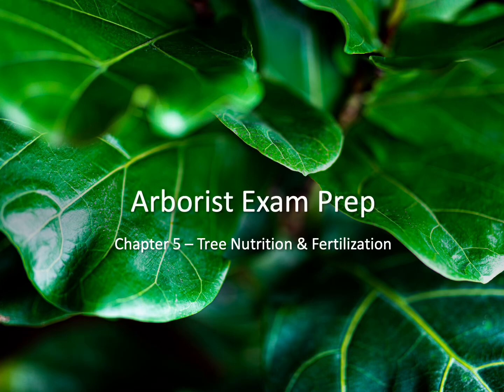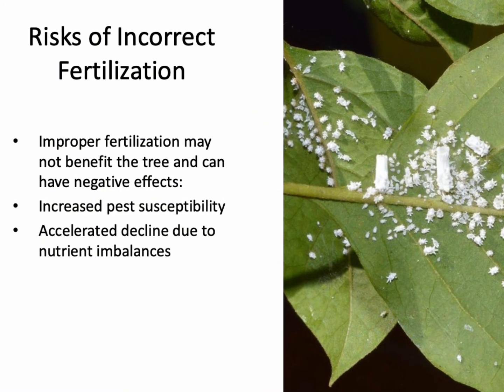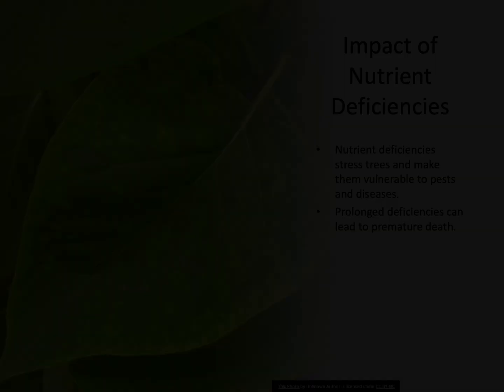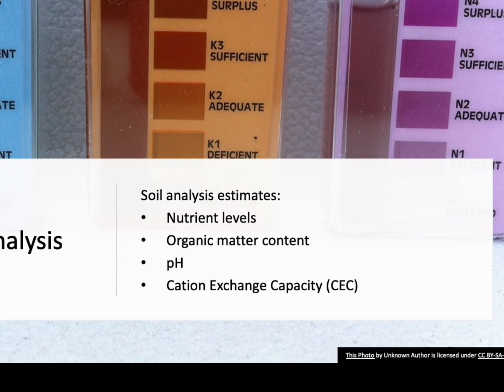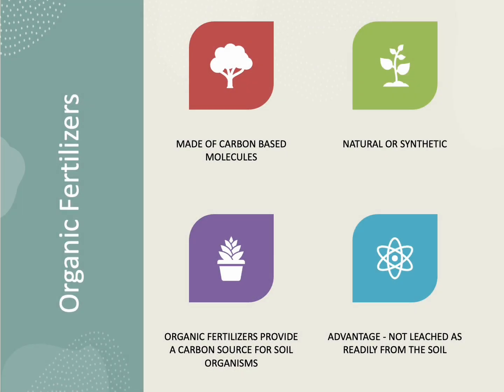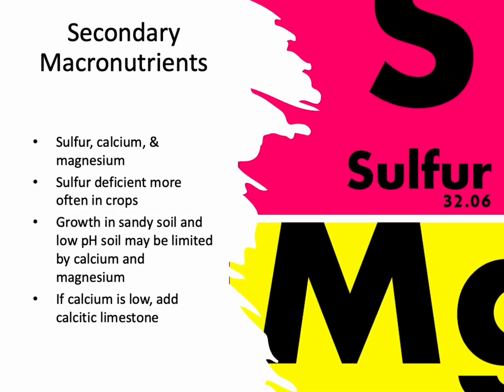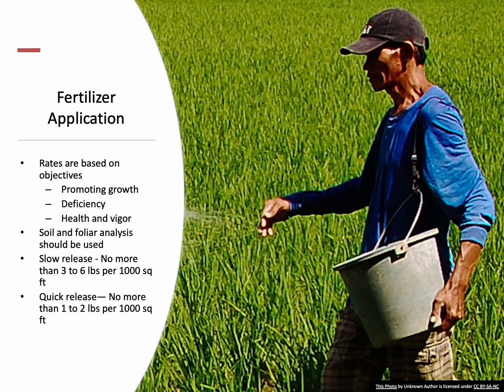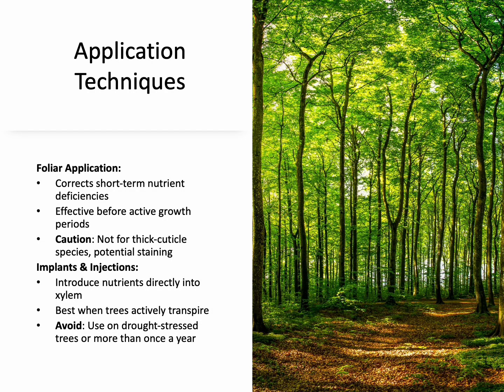Arborist Exam Prep: Chapter 5 - Tree Nutrition & Fertilization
Chapter 5 of the Arborist Exam Prep Course

In this video I will cover Tree Nutrition & Fertilization - A critical topic for any aspiring arborist! Learn about essential nutrients, signs of deficiency, fertilization techniques, and how to assess soil and tree health.

Topics covered include:

•Macronutrient & micronutrients
•Soil composition and nutrient availability
•Fertilizer types and application methods
•Diagnosing nutrient deficiencies
•Best management practices for maintaining tree health